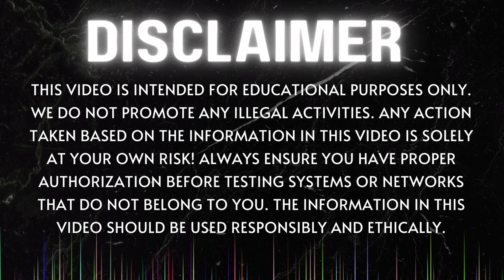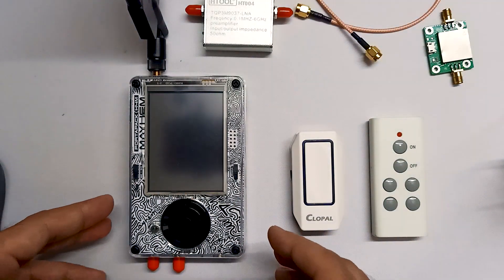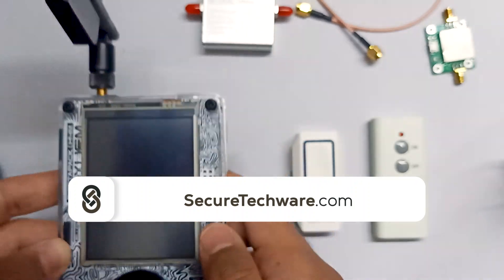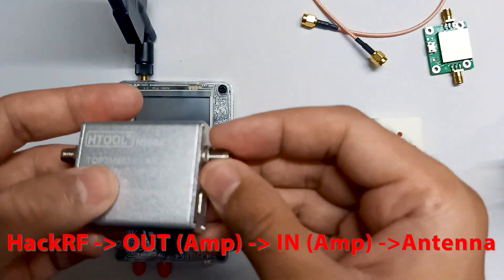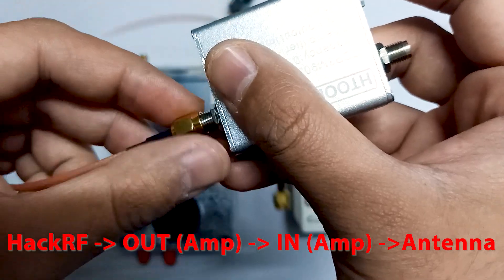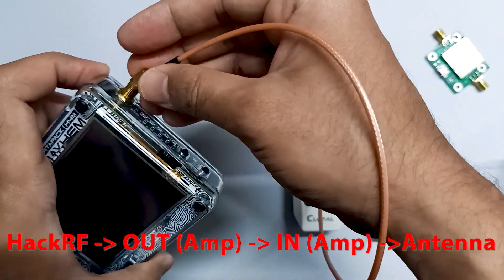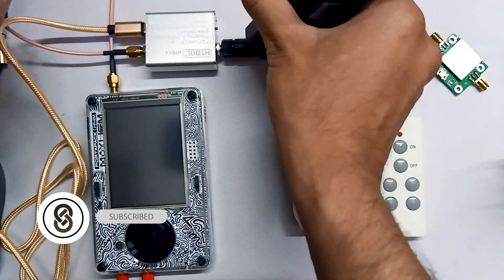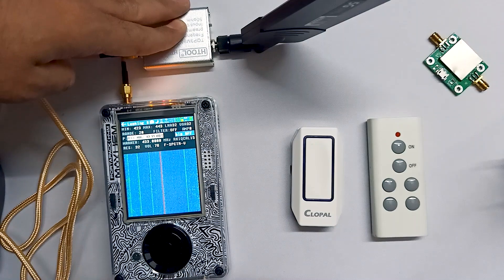Getting Stronger Signals on PortaPack H4M with an External Amplifier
In this video, we demonstrate how to enhance signal reception on the PortaPack H4M by using an external amplifier. Whether you're into SDR, signal analysis, or just looking to boost weak signals, an amplifier can significantly improve your setup.

Explore our work, engage with our community, and stay updated on the latest tech trends:

Thank you for being part of the SecureTechware community! 🚀